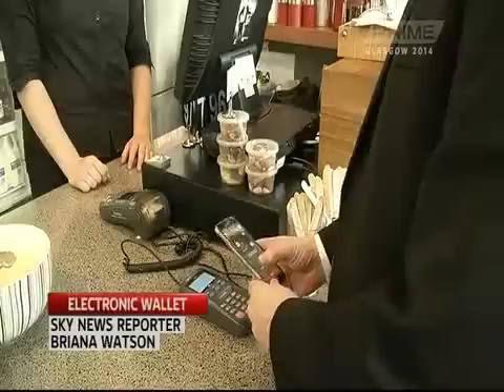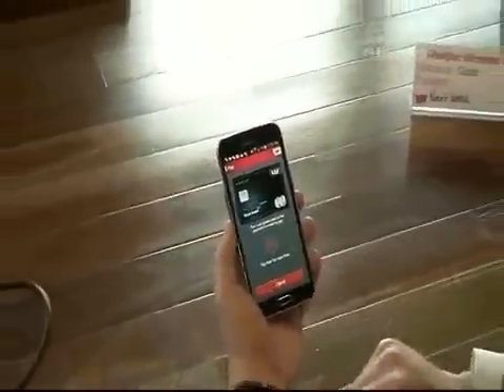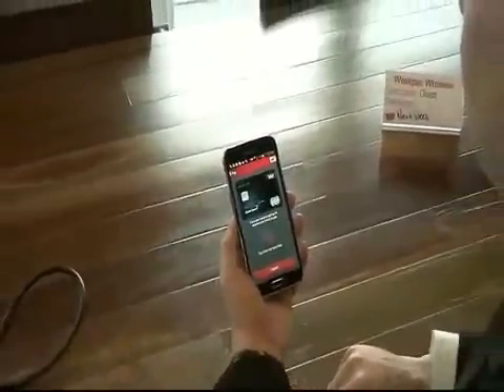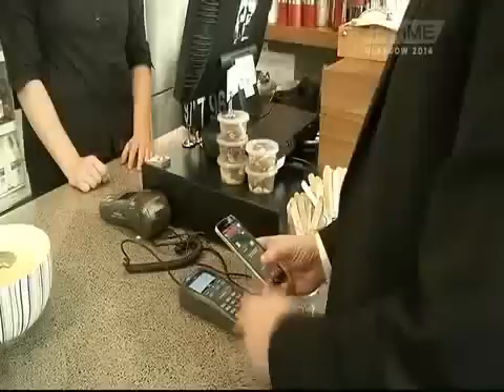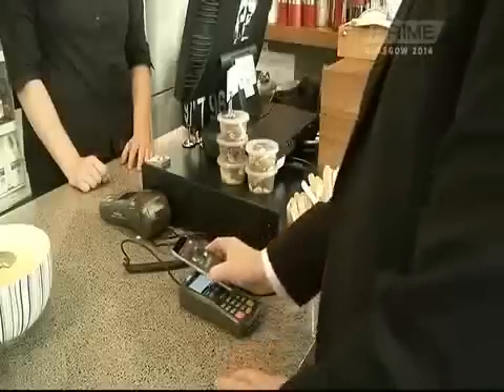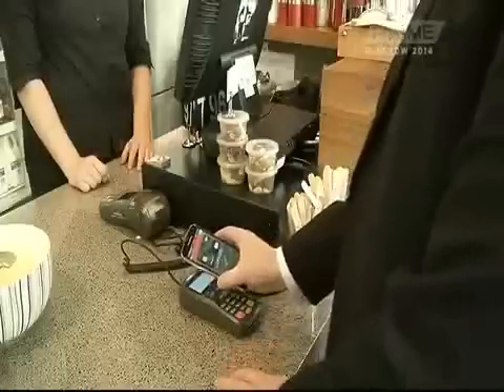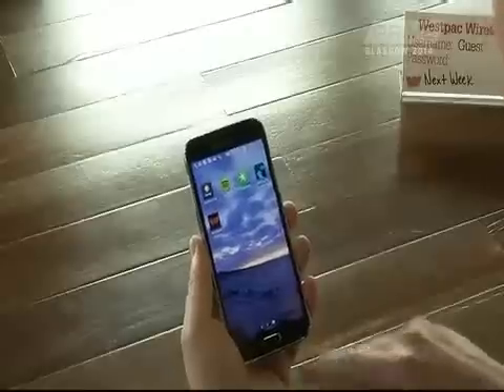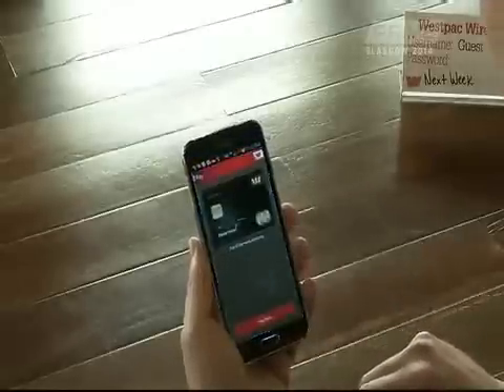Westpac NZ trials Carta Worldwide's Host Card Emulation (HCE) solution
Here is an interesting Skynews story about Westpac's trial with Carta's Host Card Emulation technology.  Westpac's plans to utilize HCE with Cloud-Based Secure Element to do more than just mobile payments, but offer their customers a full suite of mobile wallet features - including public transport payments, loyalty programs, and potentially even forms of ID like driver's licenses and passports.